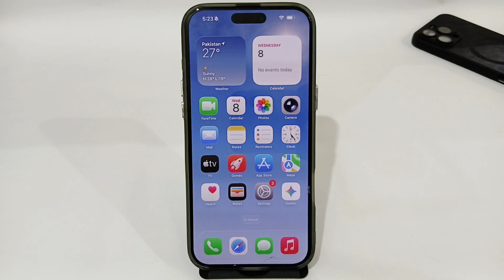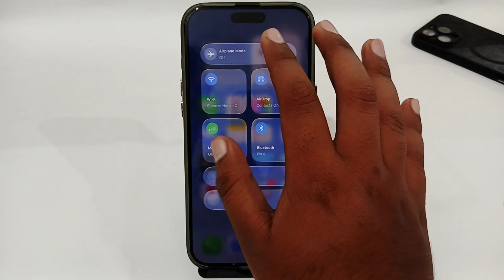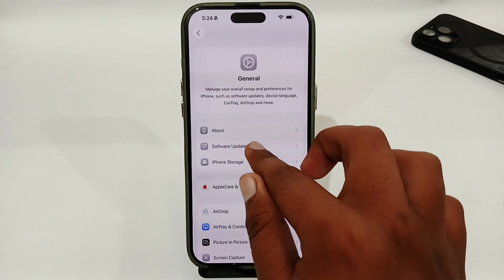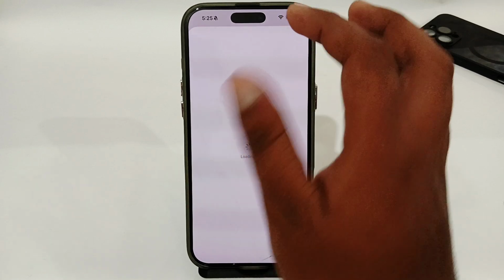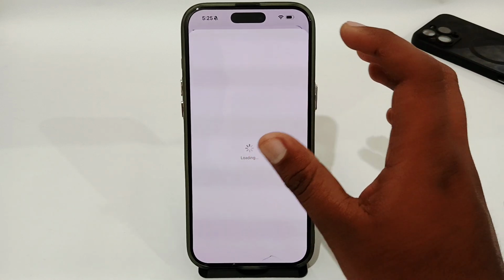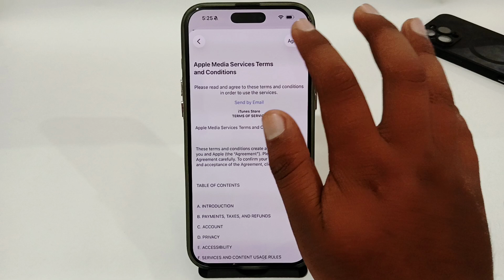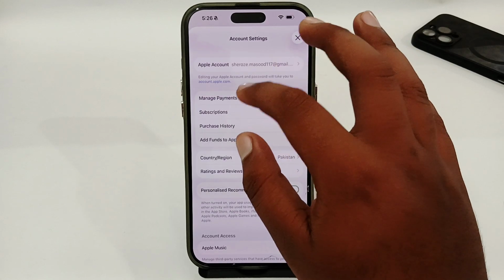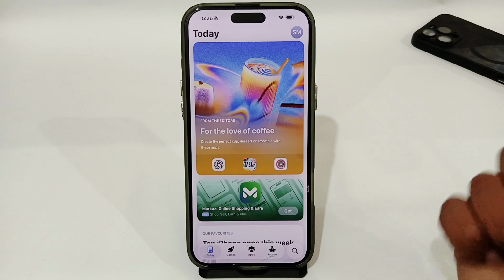How to FIX "Verification Required" on App Store (iPhone & iPad)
Getting an annoying "Verification Required" pop-up when you try to download a free app or update? You're not alone! In this quick video, I'll show you the 3 most common fixes to get rid of this error for good.

We'll cover:

The simple sign-out and sign-in trick.

How to check and update your payment method.

A final, more advanced network reset if needed.